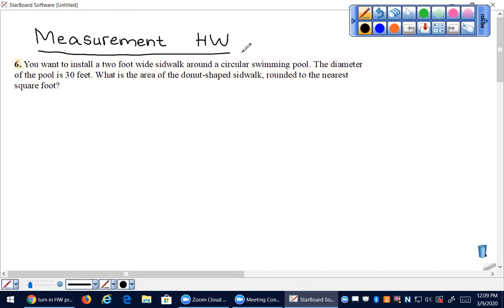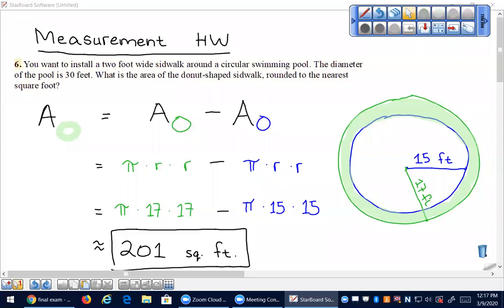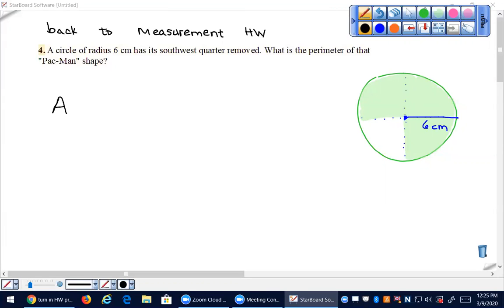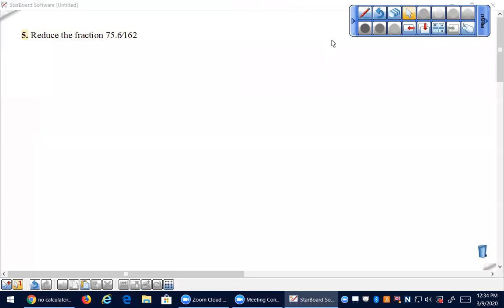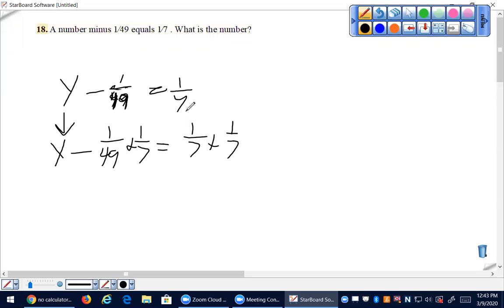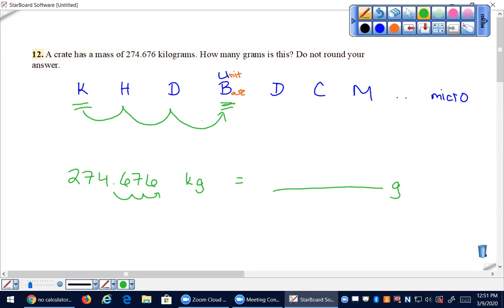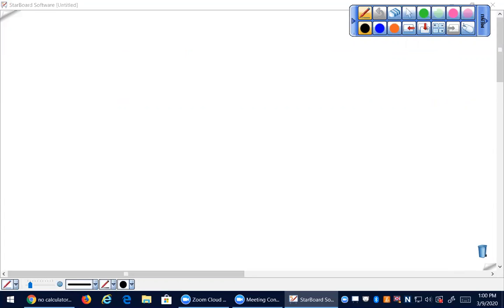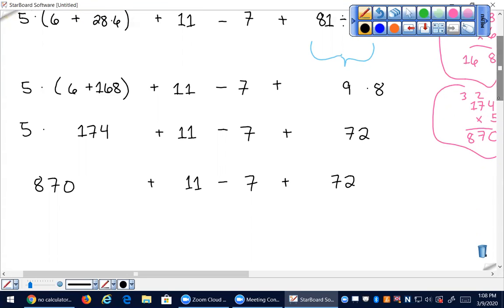Week 10, Monday (Review)